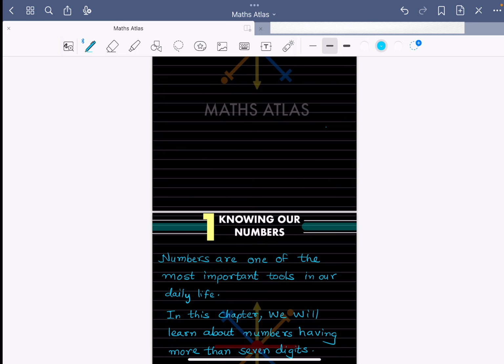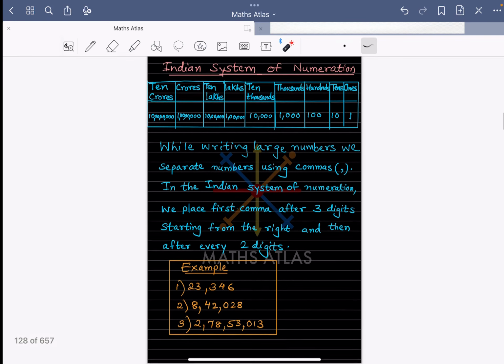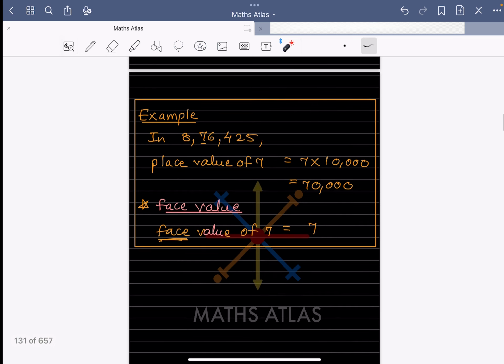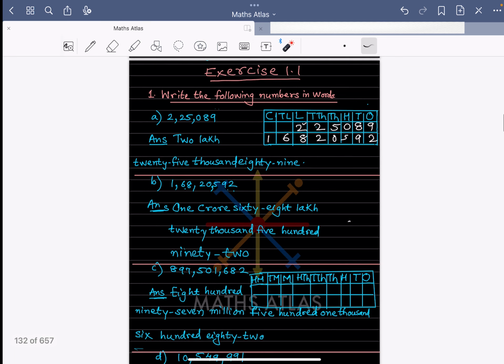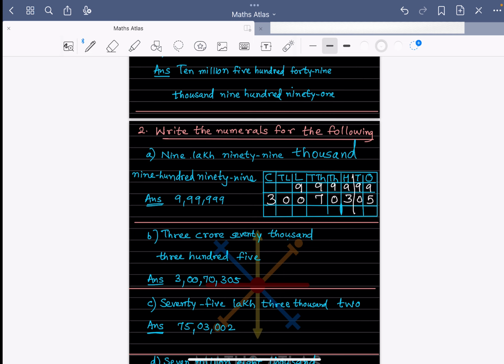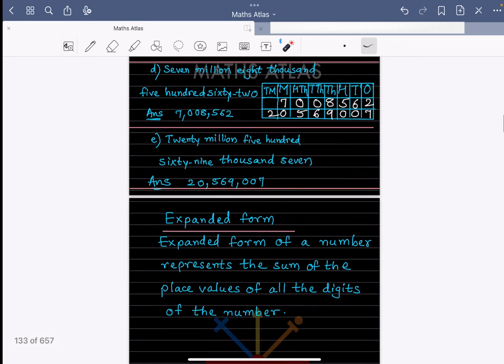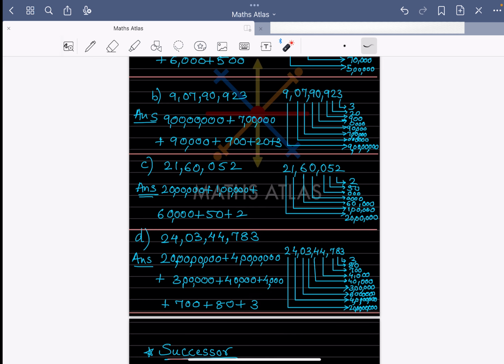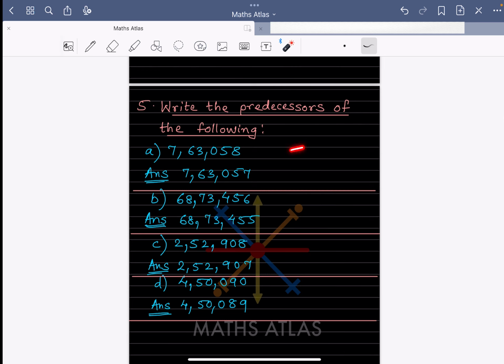Knowing Our Numbers part 1 chapter 1| Maths Ace Prime Class 6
MATHS ACE Prime Grade 6 Secrets Revealed!

Welcome to our in-depth exploration of Chapter 1: Knowing Our Numbers from the Maths Ace Prime curriculum for Class 6! In this video, we will cover essential concepts such as place value, number systems, and techniques for understanding large numbers. This comprehensive guide is perfect for students looking to strengthen their foundational math skills. Join us as we break down complex ideas into easy-to-understand segments, complete with examples and practice questions.

Maths Ace
 number systems
 place value
educational videos
math concepts
 student learning
CBSE curriculum

1. Write the following numbers in words.
a) 2,25,089
b) 1,68,20,592
c) 897,501,682
d) 10,549,991,

2. Write the numerals for the following:

a) Nine lakh ninety-nine thousand nine hundred ninety-nine
b) Three crore seventy thousand three hundred five
c) Seventy-five lakh three thousand two
d) Seven million eight thousand five hundred sixty-two ,

3. Write the following numbers in expanded form.
a) 5,76,500
c) 21,60,052
b) 9,07,90,923
d) 24,03,44,783  ,

4. Write the successors of the following:

a) 1,12,782
c) 3,70,000
b) 65,25,345
d) 23,45,678 ,

5. Write the predecessors of the following:
a) 7,63,058
b) 68,73,456
c) 2,52,908
d) 4,50,090 ,